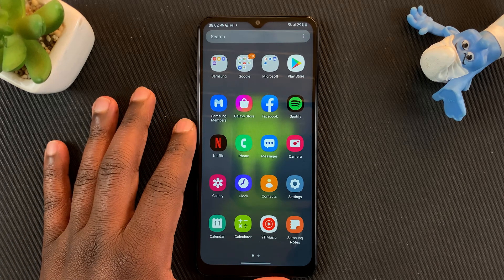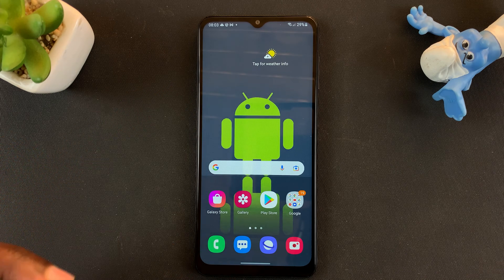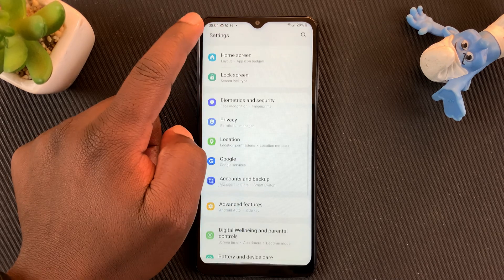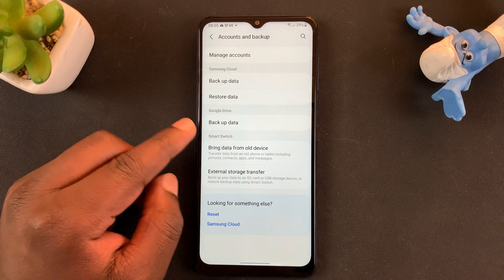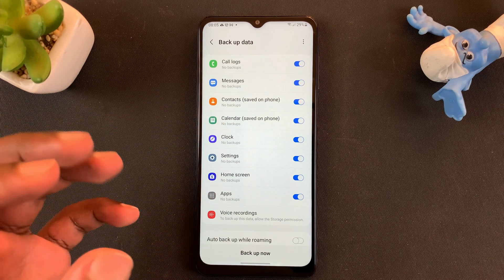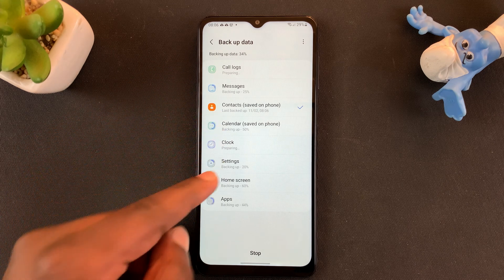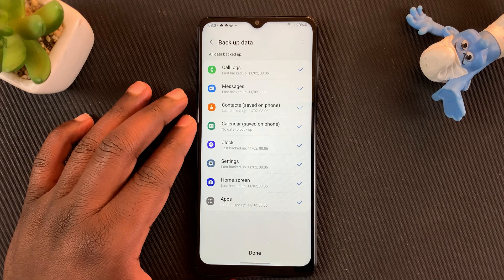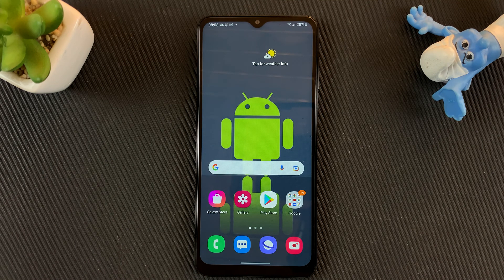Samsung Cloud - How To Back Up Your Samsung Phone / Tablet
Here's how to back up your Samsung phone to Samsung Cloud. You get 15GB of free cloud storage with every Samsung account.

To back up your device to Samsung cloud,  you'll have to add  or log in to the device with the Samsung account. A back up can be used to restore the phone if need be.

This is how to back up your Samsung tablet as well . . . to Samsung cloud. Back up to Samsung account

Cell Phone Tripod Adapter